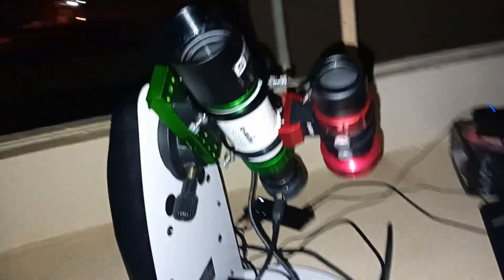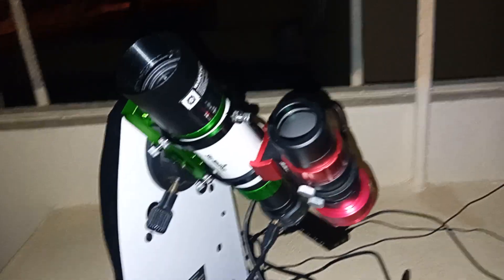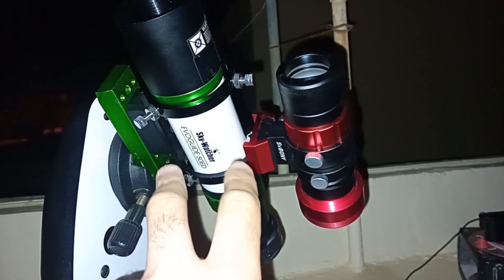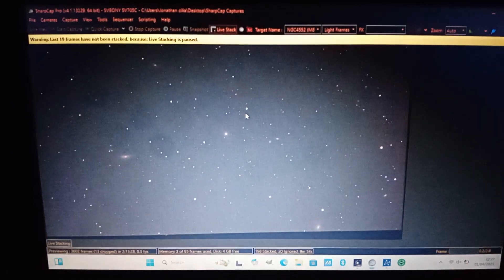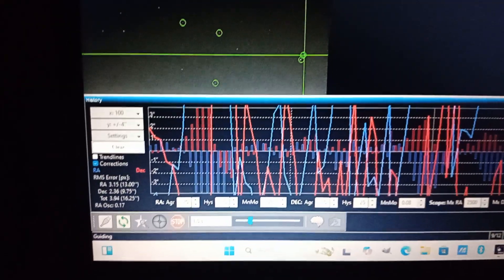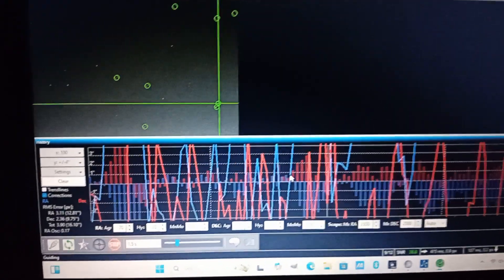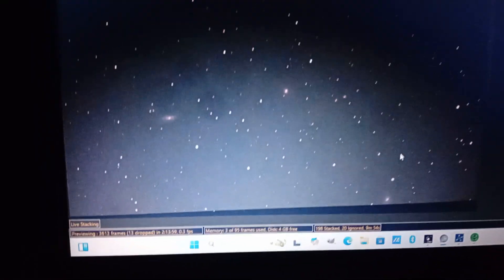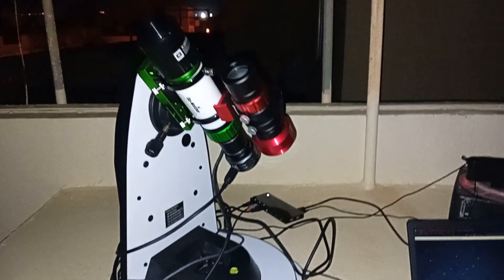Can you Guide an ALT-AZ Mount with PHD2 software?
tried a new thing last night, guiding an altazimuth mount. thos process is normally used for equatorial mounts to allow you to get longer exposures, but i decided to give it a try with my altazimuth mount to make the object stay more in the field of view without drifting off. as most people know this is the problem using altaz mount